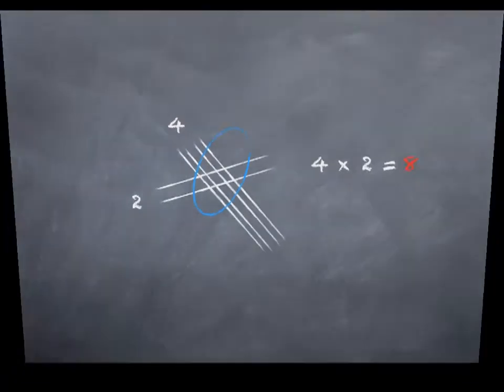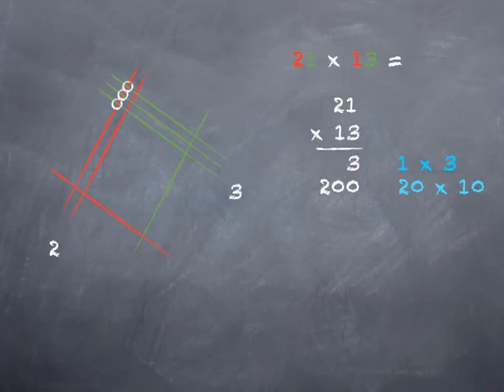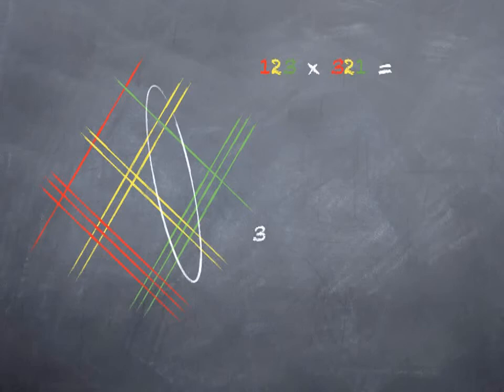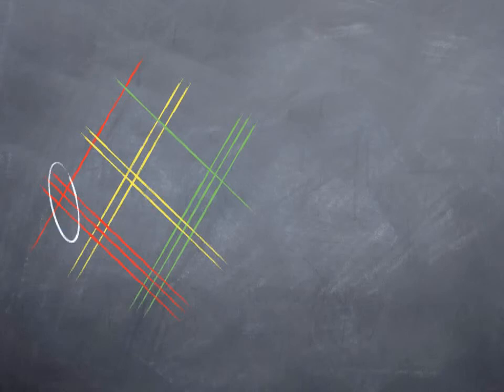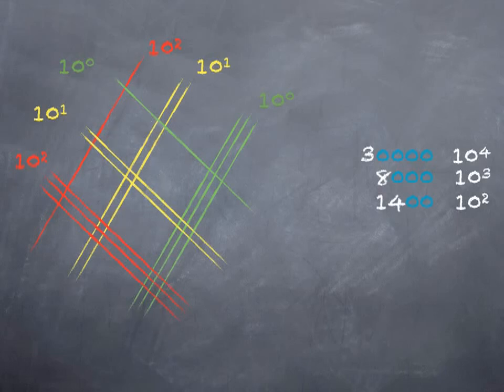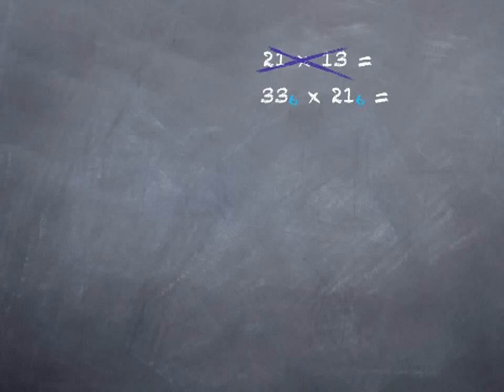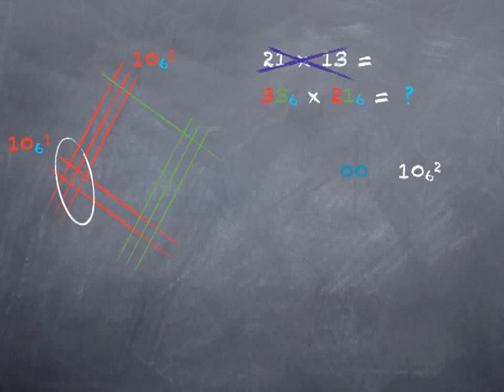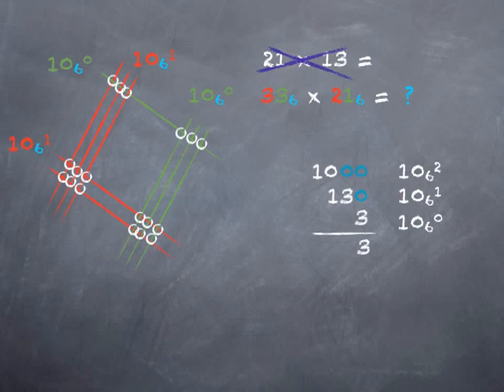How Japanese School Children Learn to Multiply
Japanese school children do not learn to multiply our column and table based technique. Instead, they draw lines!

1. First of all you take first number and draw a group of lines, corresponding to each number parallel to each other. Let's say it's 25. You draw a group of two lines and then further along, but still parallel, you draw 5 lines.

2. Take the second multiplier and do the same thing, but crossing the other group.

3. And final point -- counting the number of intersections in each group.